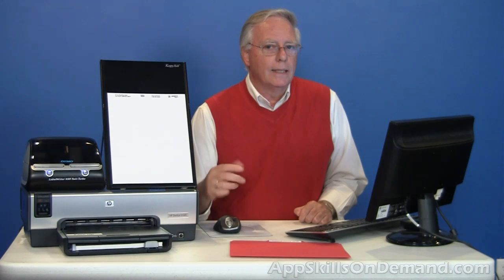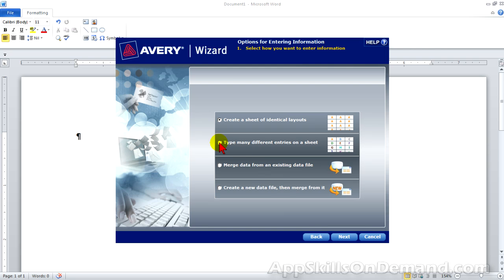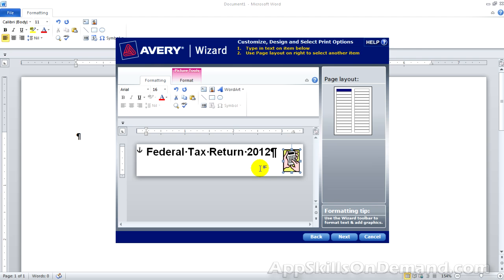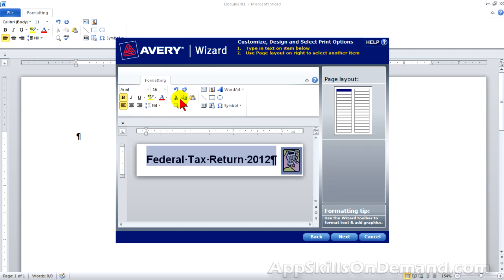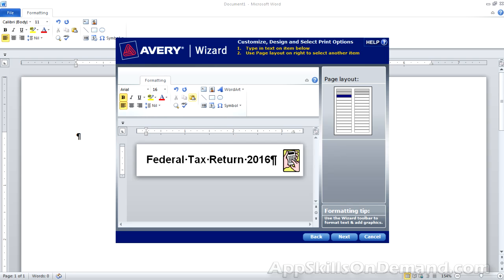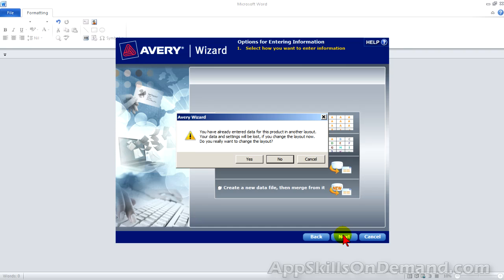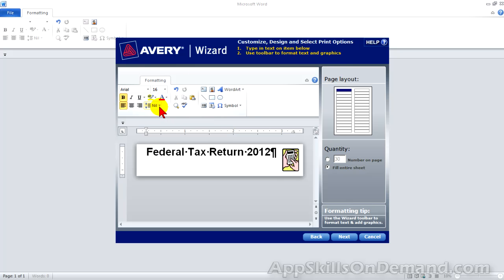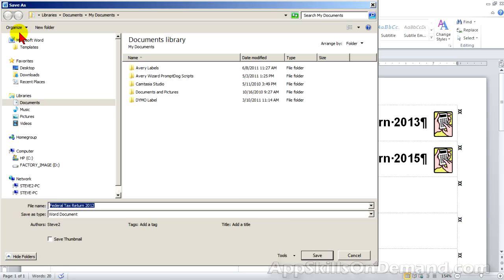Avery Wizard Lesson 9 - Design, save and print Avery file folder labels 8066.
Learn the tips to design, save and print Avery 8066 Filing Labels efficiently.

Avery Wizard can make many of your label printing needs fast and easy.  Master the combination of Avery Wizard and Word.